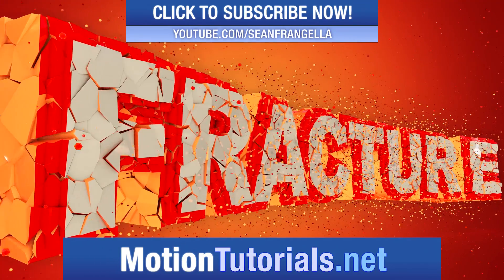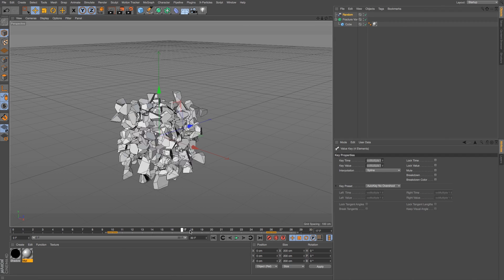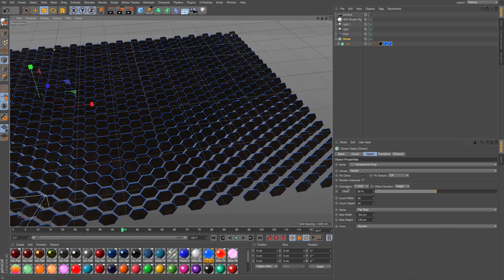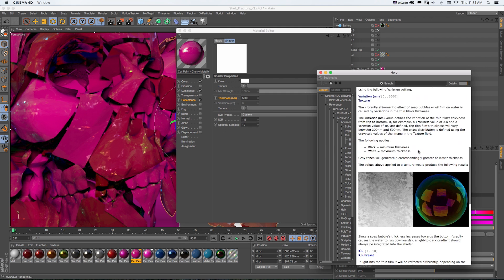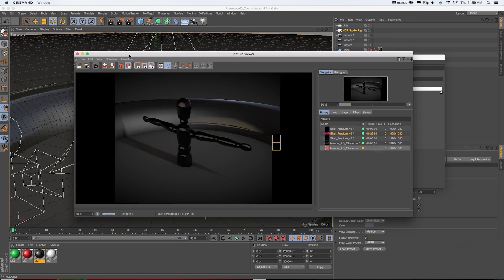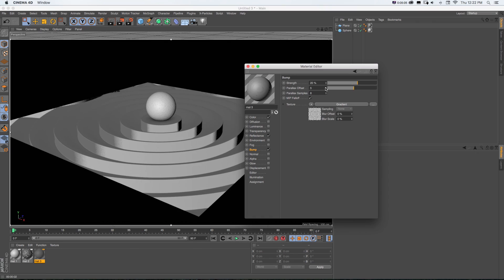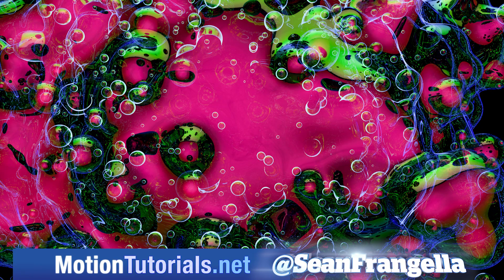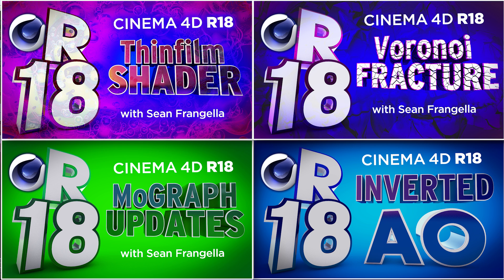Cinema 4D R18 - Top 5 New Features and Updates, Tutorial - Sean Frangella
In This Cinema 4D R18 tutorial video, get a sneak peak of my Top 5 new features for Cinema 4D R18. There are a lot of updates and new features for Cinema 4D R18, including the new Voronoi Fracture, MoGraph updates and new effectors like the Push Apart Effector and Re-Effector, the new ThinFilm Shader, Inverted Ambient Occlusion, and Parallax Bump Mapping, The new features and updates for Cinema 4D R18 open up a lot of new animation options, allowing you to push what is possible in 3D animation within Cinema 4D R18. These new features and updates in Cinema 4D R18  are just a few of many updates for C4D R18, available in 2016.

There are also additional updates to Cinema 4D R18 including MoGraph updates, new effectors, updates to materials including the ThinFilm Shader and Parallax Bump Mapping, Inverted Ambient Occlusion, the new Shadow Catcher materials, and more! To learn about other updates to Cinema 4D R18, be sure to check out